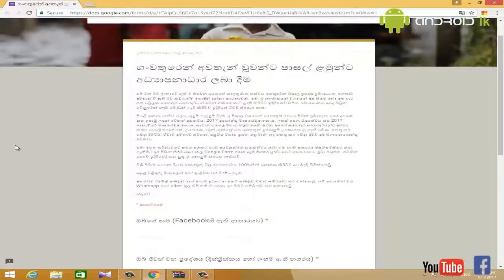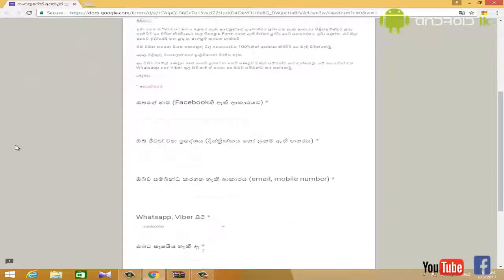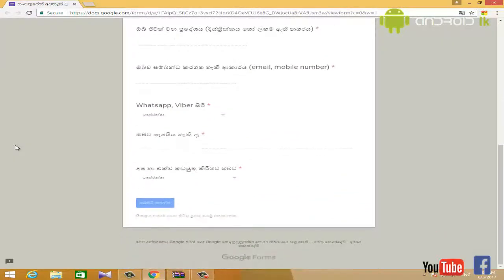Adyapanadara SL Floods 2017